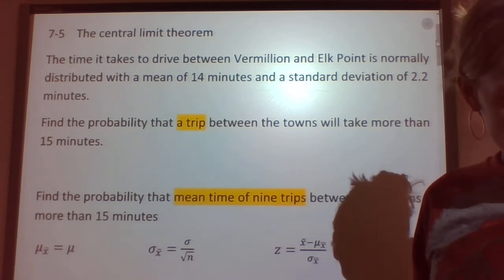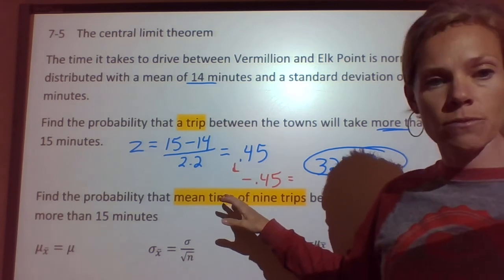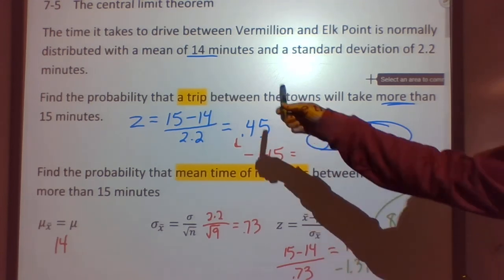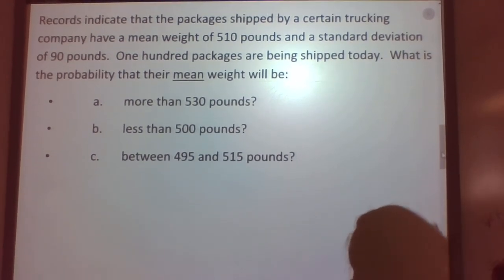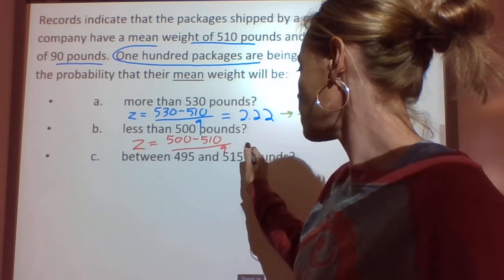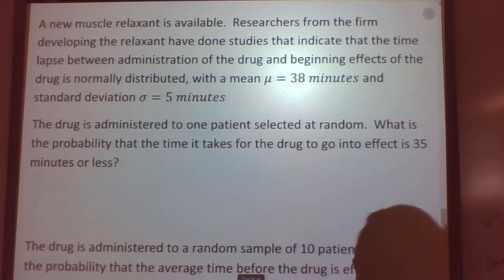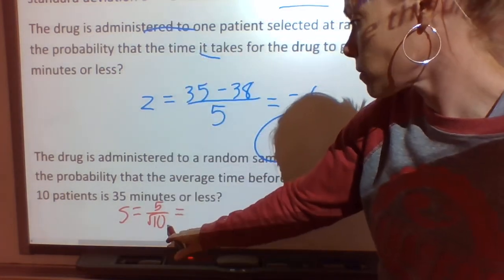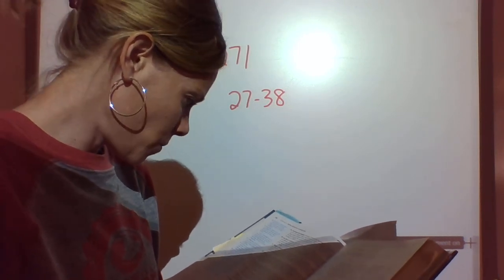STATS central limit theorem 5-4